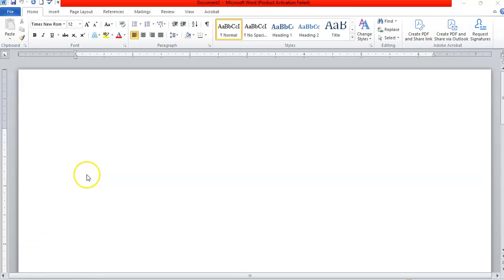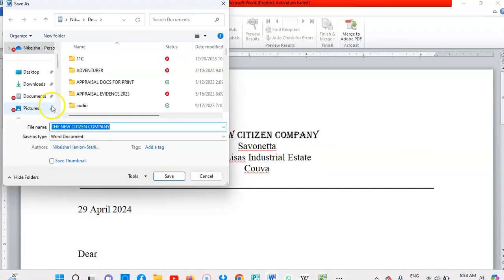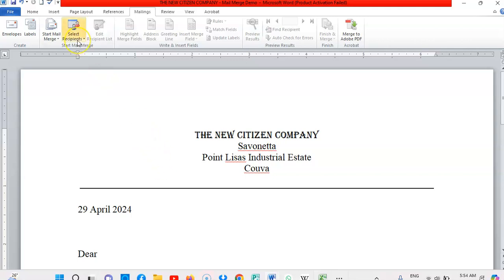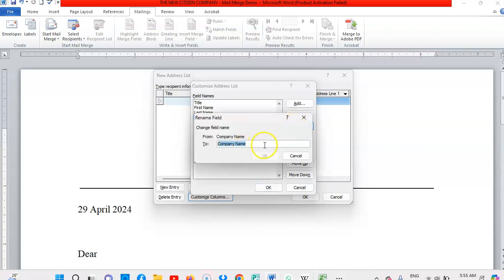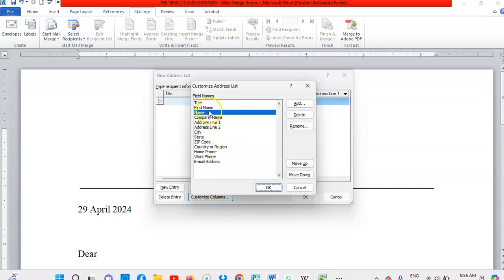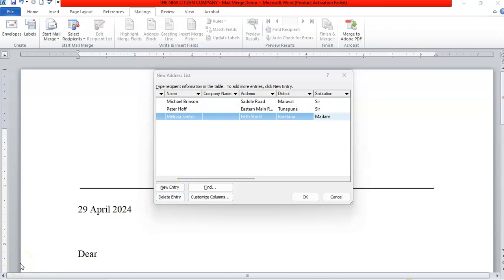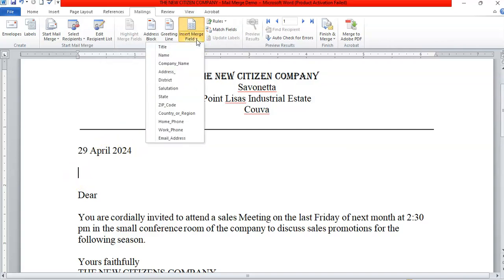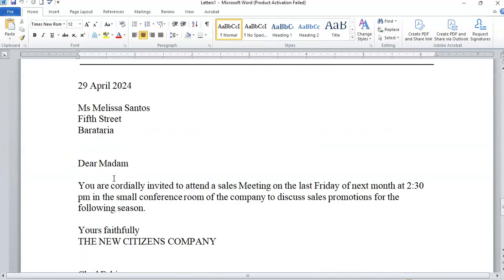Mail Merge Word 2010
The purpose of this video is to provide step- by- step instructions on how to create a simple mail merge document.